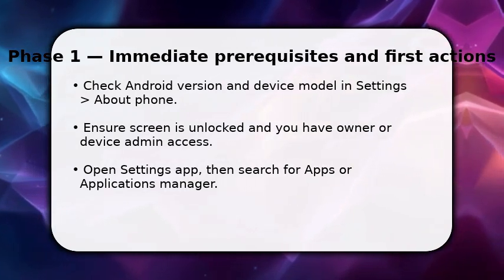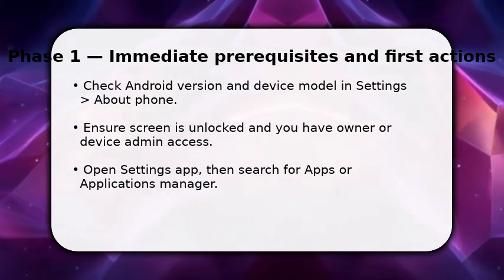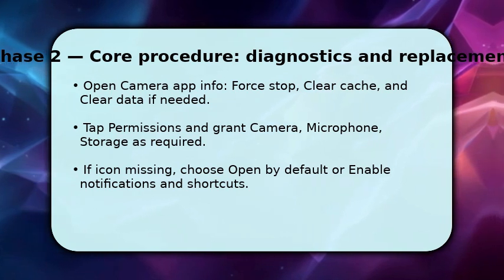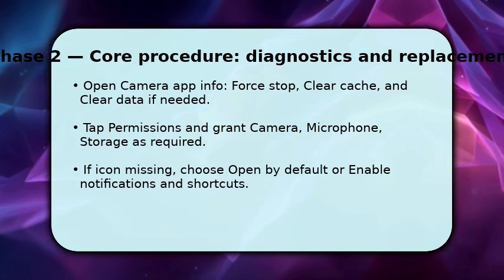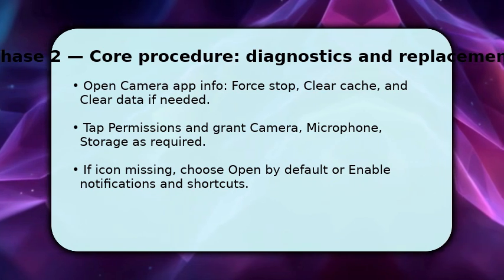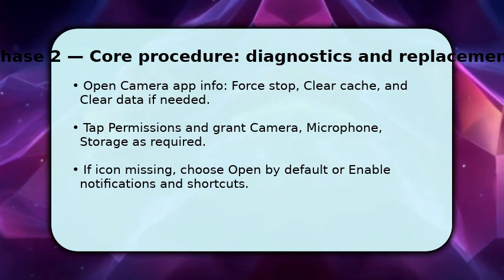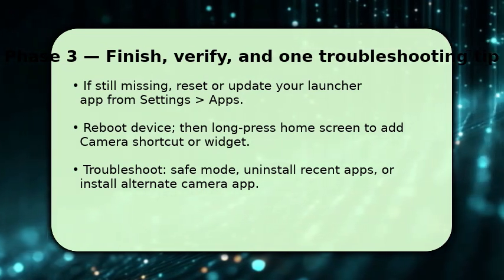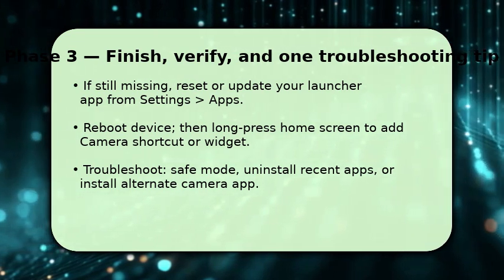How to Get Camera Icon Back on Android - Easy Guide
How to Get Camera Icon Back on Android - Easy Guide | 🔒 Surfshark VPN Deal — Stay private and secure. $1.99/mo + 3 Months Free ▸

Learn how to restore the camera icon on your Android device through simple troubleshooting steps. This guide covers common issues like missing icons due to software glitches or updates and provides a step-bythy solution for quick resolution.

restore camera icon, Android fix, camera symbol recovery, missing app icon on phone, troubleshooting Android symbols, how to get back the camera button, fix missing icons in settings, reinstall apps step-by-step guide for Android, resolve software issues with your device's interface, restore lost functionality of an application